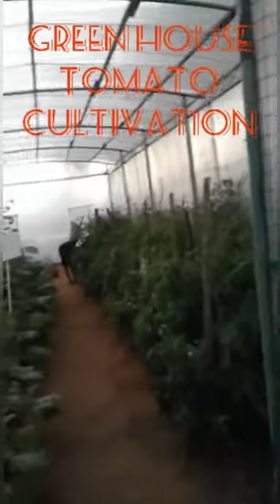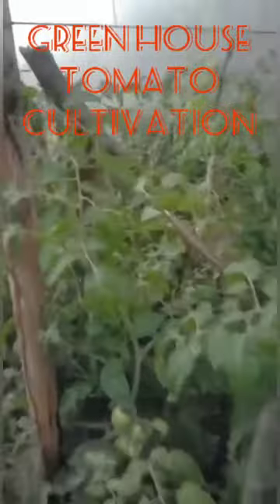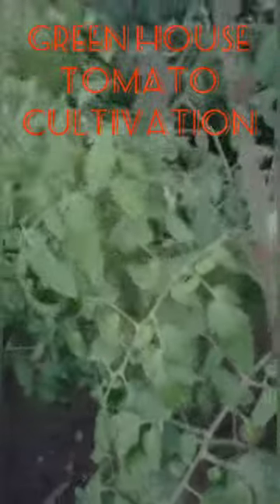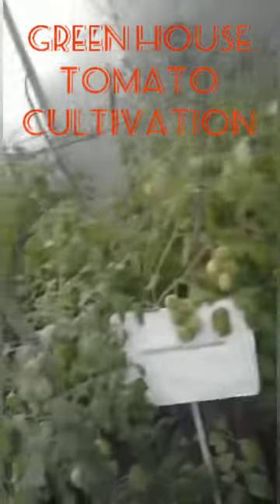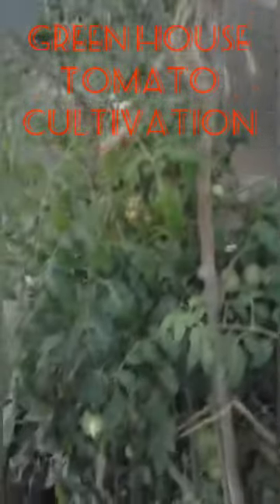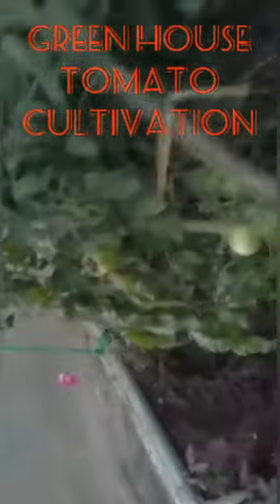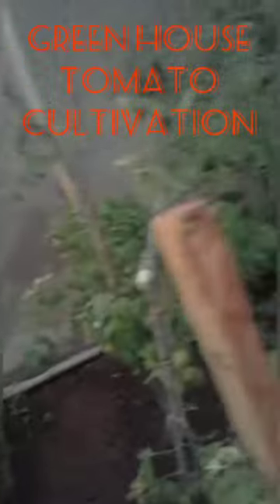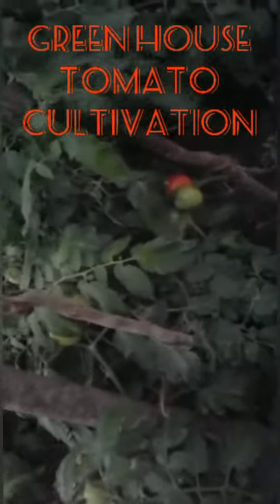Green house Tomato cultivation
This is very useful for beginners who are interested to opt for green house tomato cultivation.